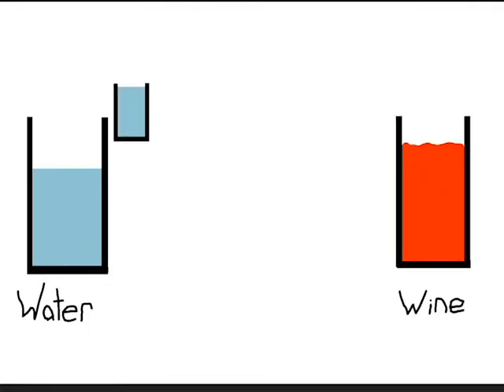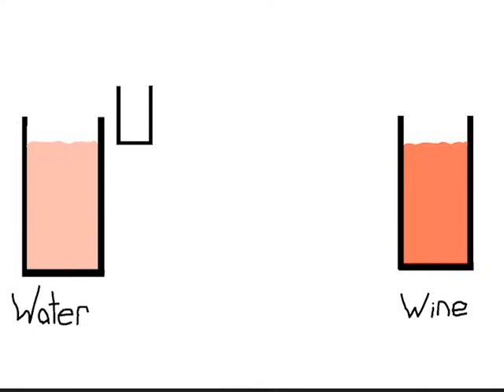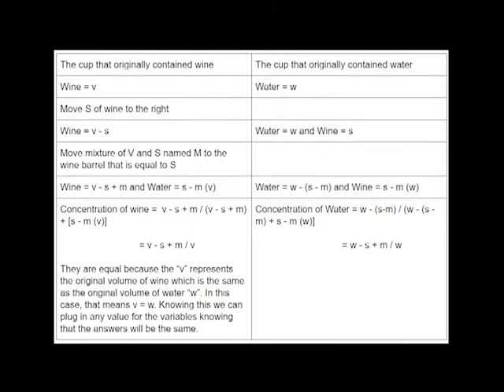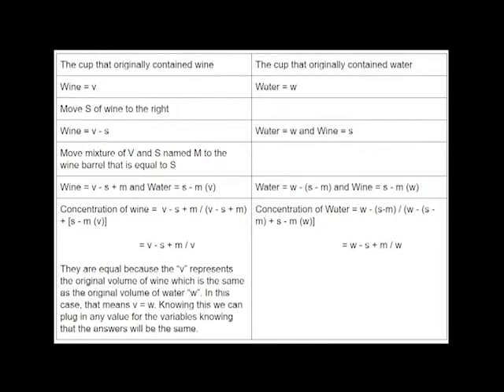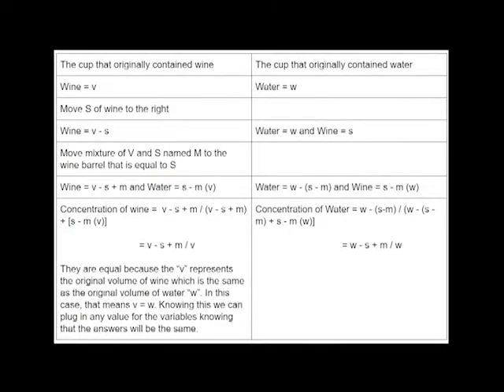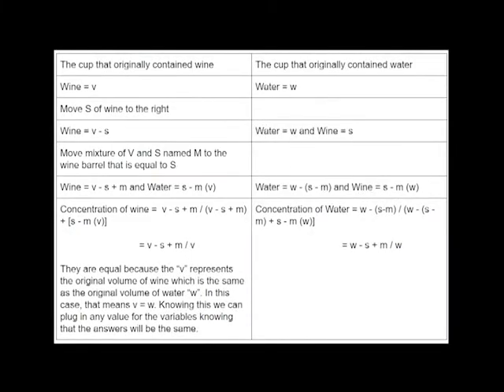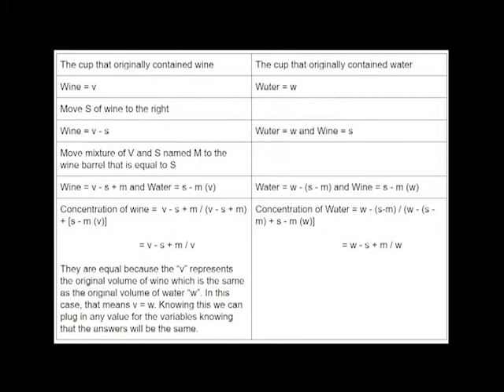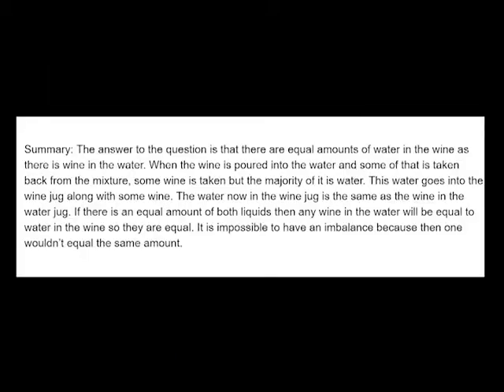The Water and Wine project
Bonus Gr11 Functions project